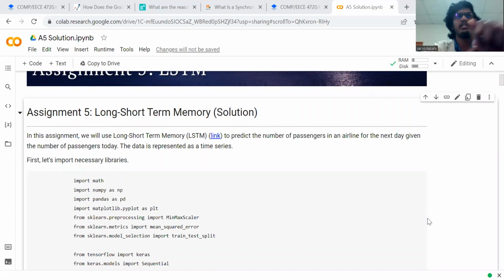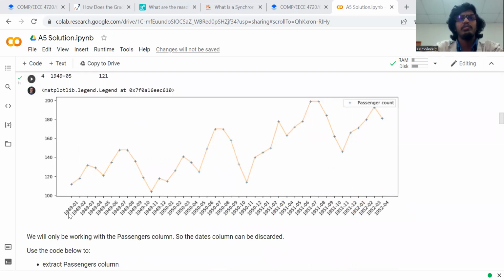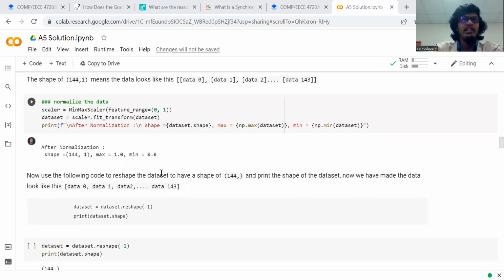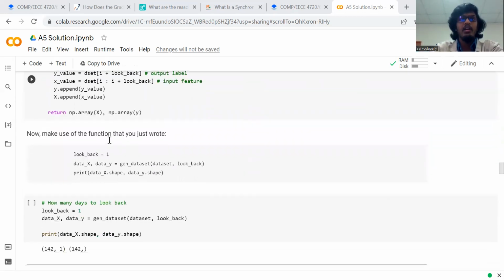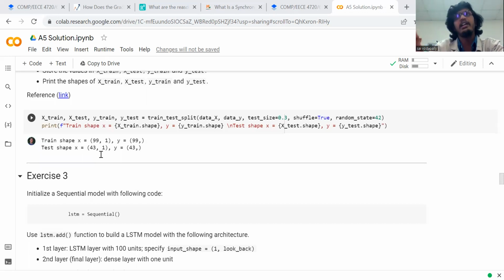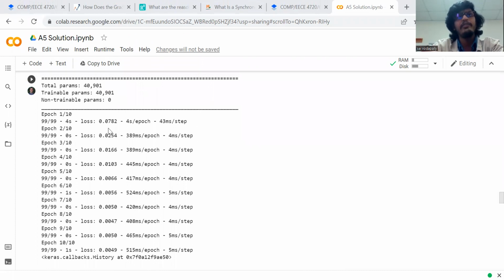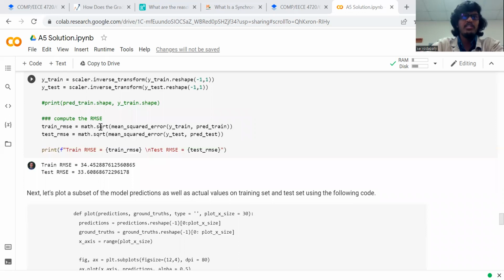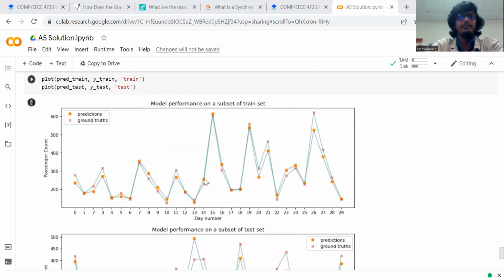Assignment 5 - LSTM (Long Short Term Memory)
This video is submitted as part of course, COMP 6720 - Intro to AI, The University of Memphis